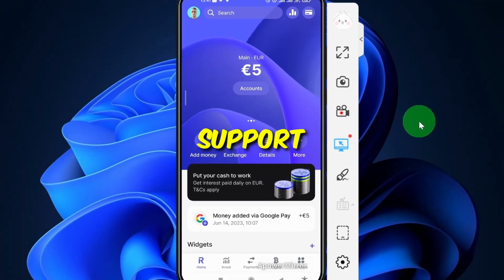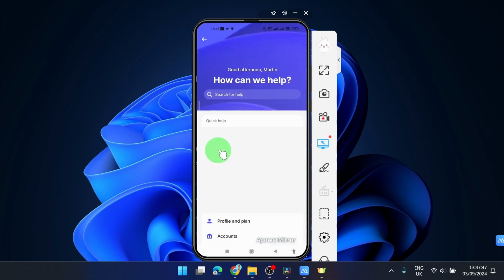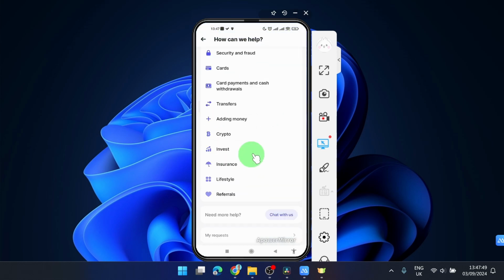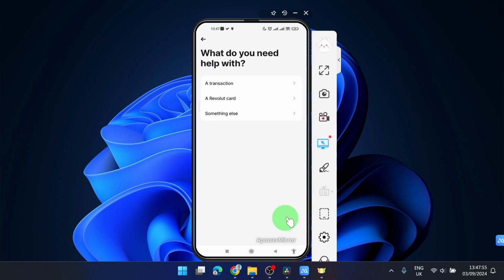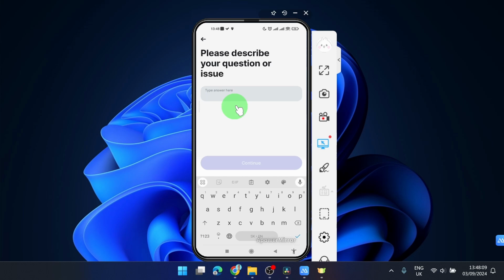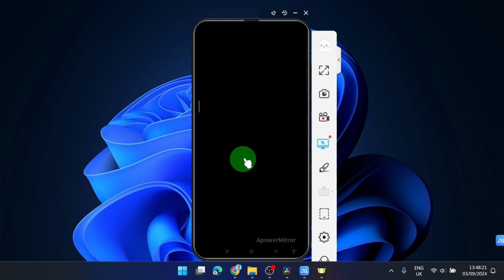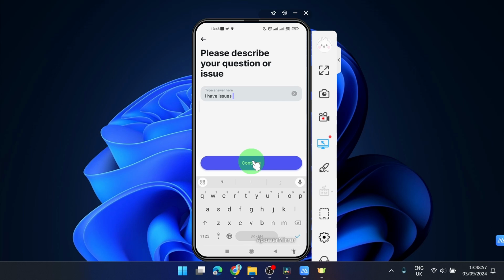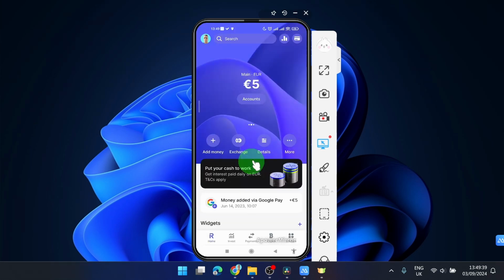How To Contact Support | Revolut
Learn how to get help from Revolut support. In this short tutorial video, I’ll show you how to contact support on Revolut and get help with specific issues. After this, you’ll receive assistance from the Revolut team and get answers to your questions.